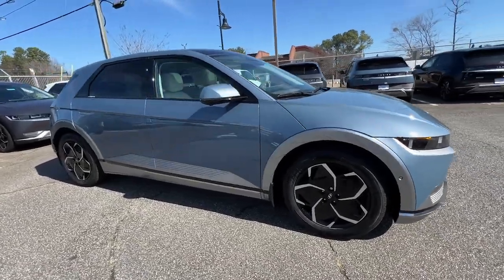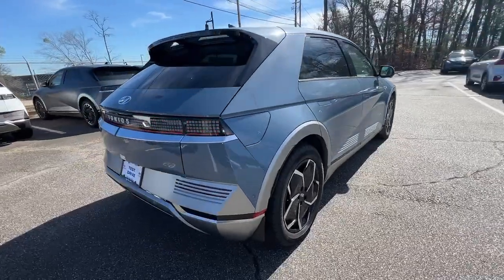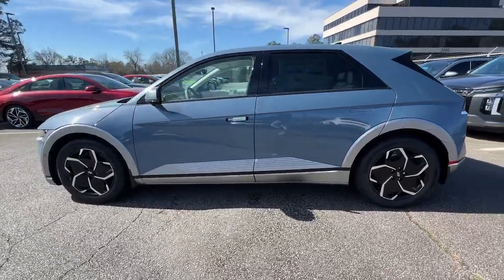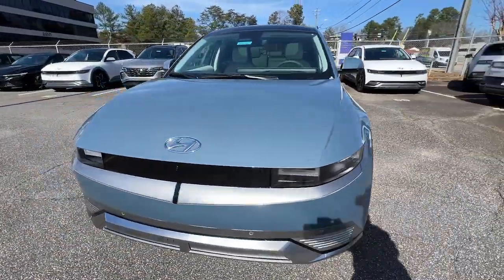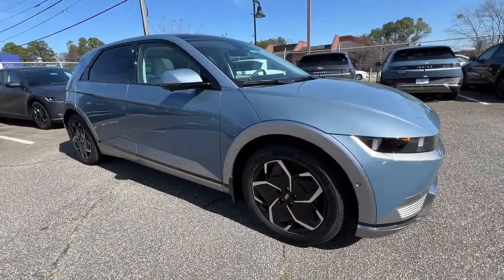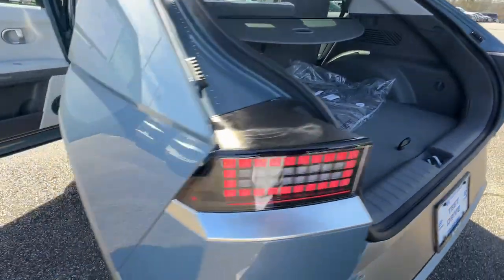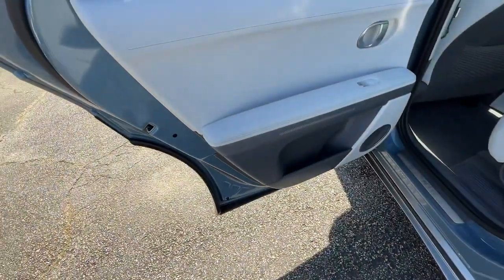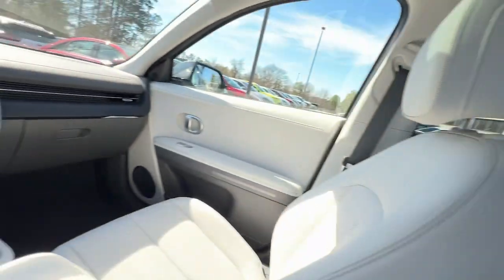2024 Hyundai IONIQ_5 Limited GA Smyrna, Marrietta, Atlanta, Alpharetta, Kennesaw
New 2024 Hyundai IONIQ_5 Limited available at Ed Voyles Hyundai located in 2135 Cobb Pkwy SE, Smyrna, GA, 30080. Servicing the Smyrna, Marrietta, Atlanta, Alpharetta, Kennesaw area.

Enjoy the view of this   2024  HYUNDAI Ioniq 5. This uniquely designed Hyundai Ioniq 5 is poised to transport you into a clean, bright future. Enter its stylish, spacious interior and discover the comfortable, convenient, and connected features it has to offer.
, Head-Up Display, Pre-Collision System, Intelligent Auto on/off High Beams, Lane Departure Warning, Panoramic Roof, Navigation System, Keyless Entry, HANDS-FREE LIFTGATE, Sun/Moonroof. Connect with your love of the journey in this tech-forward Ioniq 5. Come in for a test drive. Our team will make it the best part of your day.